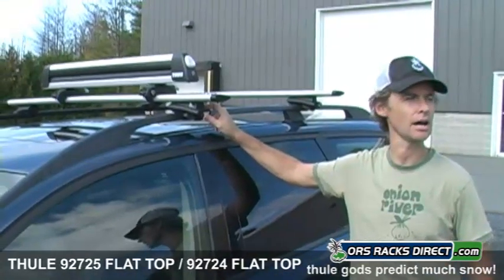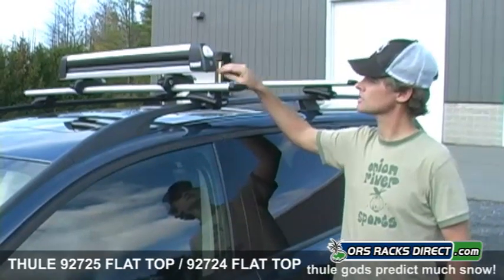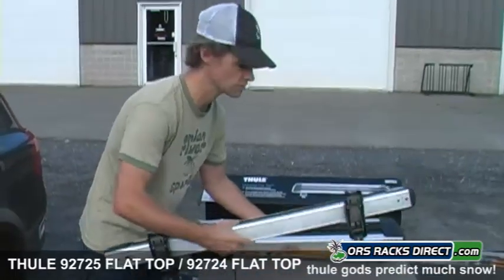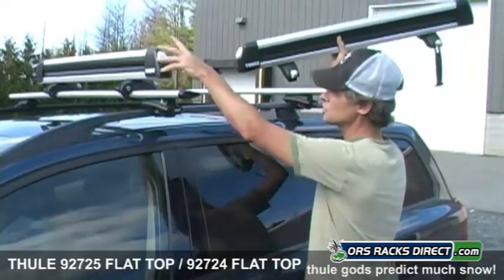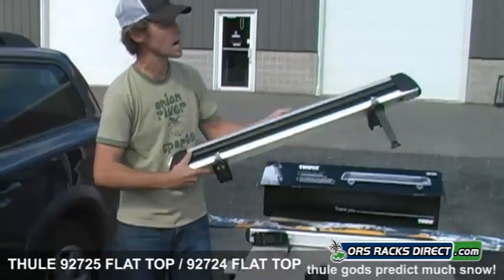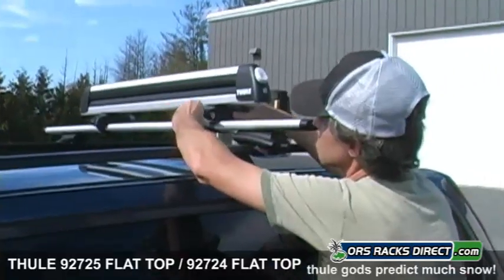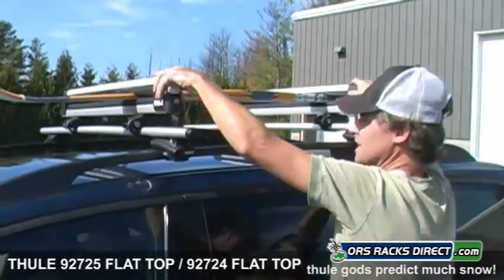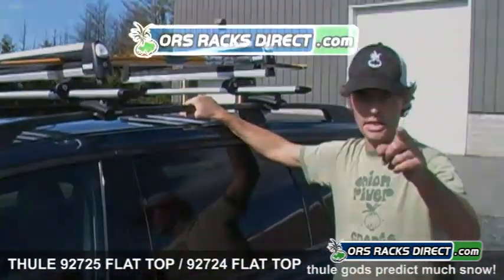Thule 92724 Flat Top - Thule 92725 Flat Top Snowboard Racks-Ski Racks Video Install, Review & Demo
ORS Racks Direct Presents the Thule 92725 Universal Flat Top and Thule 92724 Universal Flat Top Ski-Snowboard Racks Video Review, Install & Demonstration. Movie includes a thorough overview and installation of the snowboard-ski carriers on the Thule AeroBlade load bars. However, both the 92724 and 92725 are universally compatible with virtually all styles of roof rack cross bars thanks to the integrated SpeedLink Clamp Mounts. Attaches to factory racks, all styles of Thule load bars, all Yakima and Whispbar crossbars, Inno cross bars and more. The Thule 92725 Universal Flat Top holds up to 6 pairs of skis or 4 snowboards, while the Thule 92724 Universal Flat Top holds up to 4 pairs of skis or 2 snowboards (and you can carry skis and snowboards at the same time). Includes Thule locks & keys to lock equipment to the carrier and the carrier itself to the vehicle.